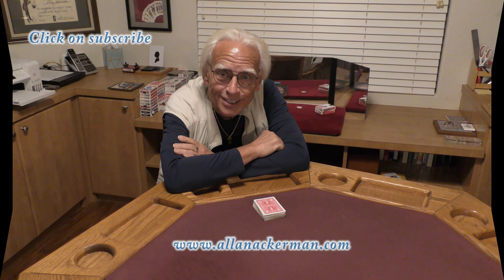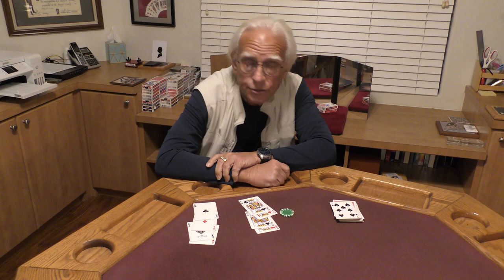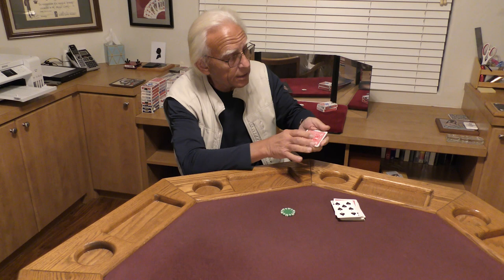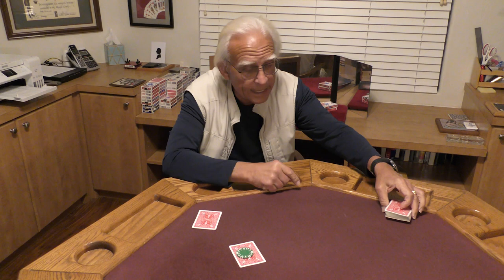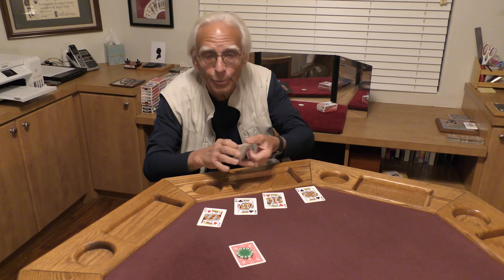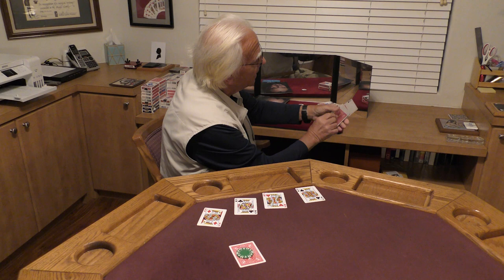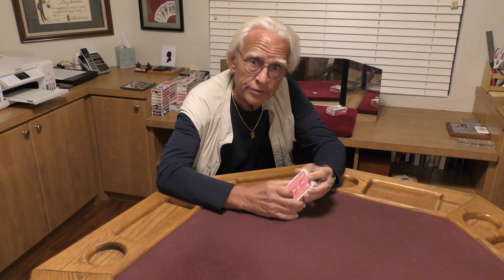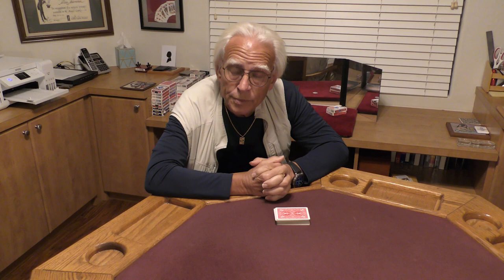Another Interlaced Vanish - Ackerman, Harris, Simonoff, & Powers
Paul Harris, Looy Simonoff, and I created the Interlaced Vanish in 1977.  I had an Ace Vanish in Here's My Card called EvaporACEtion.  I also worked on doing the Collectors backward; Paul had the same idea.  I showed Paul my count, and Looy came up with the idea of getting into the routine.  The next day Paul had a version using three selected cards, and I had one using the four Aces.  Three years later, in my first session with Mike Powers, I performed my version of the Interlaced Vanish.  He suggested I add a kicker as I produced the last Ace and I should transpose it with a selected card.  A few days later, I worked out this version.  As with much of my work, there is always a lot of Marlo in my card handling.  I was lucky to have Ed as my mentor for three years when I grew up in Chicago.

Check You will find information on products, booking information for shows, lectures, lessons, and more videos to watch.